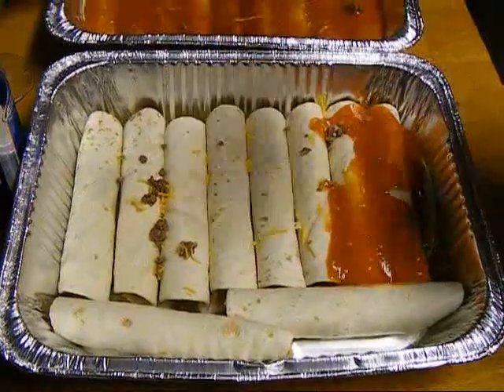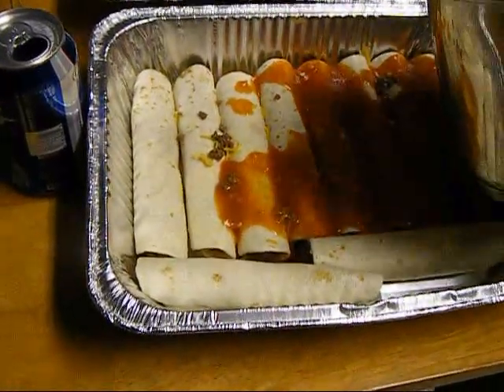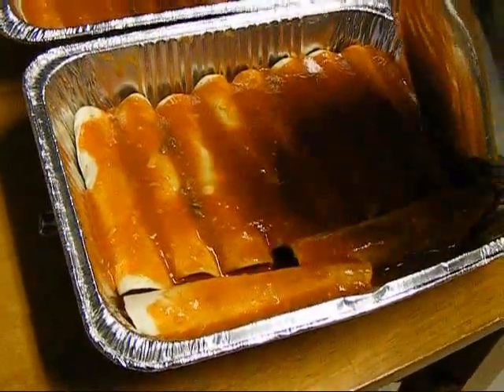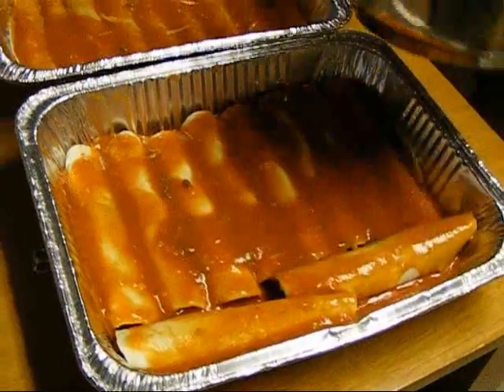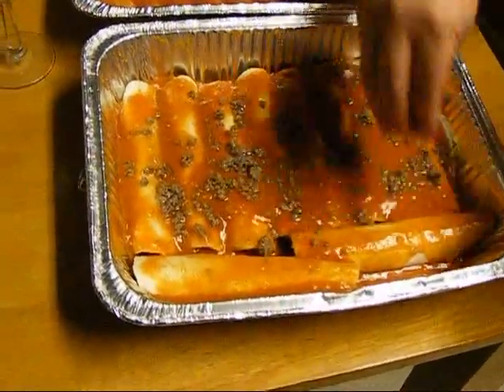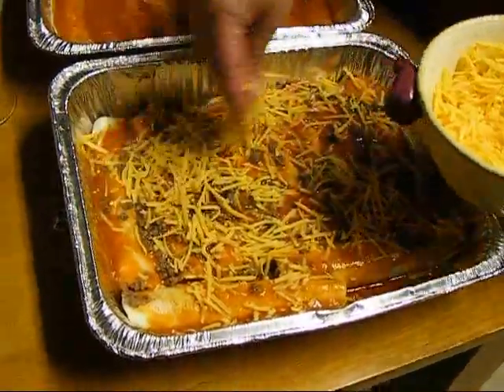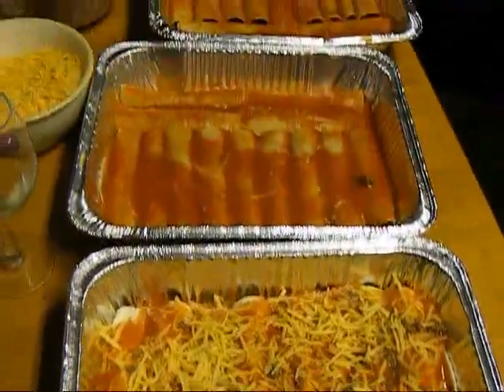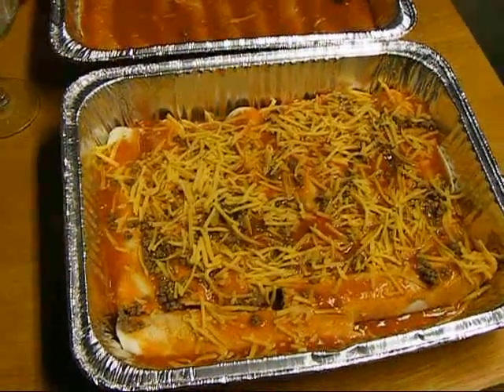ladled the sauce on the Enchiladas..